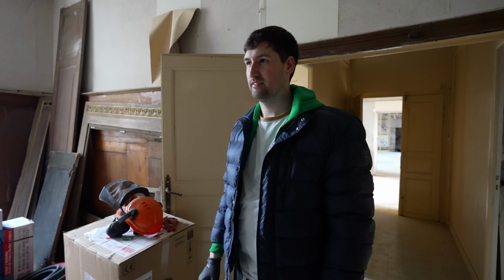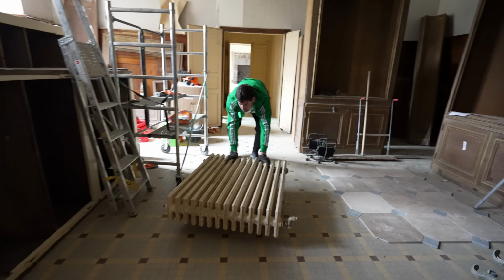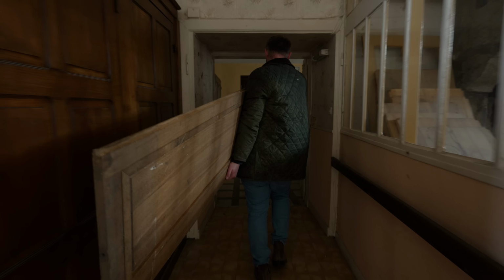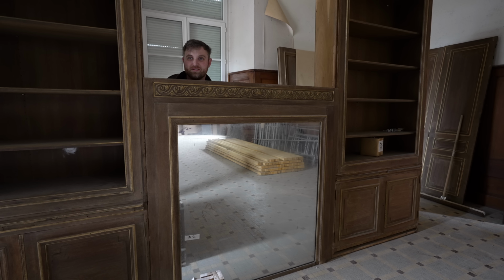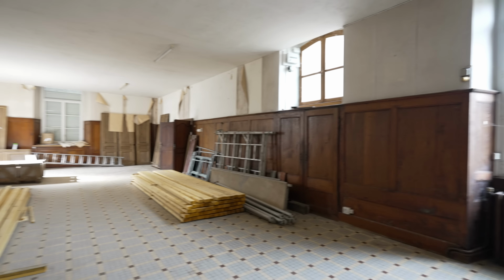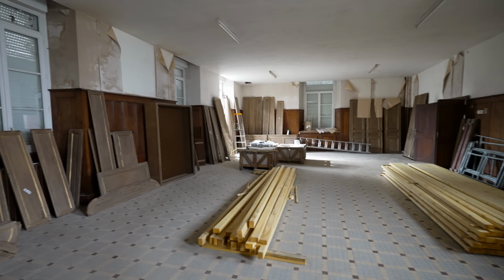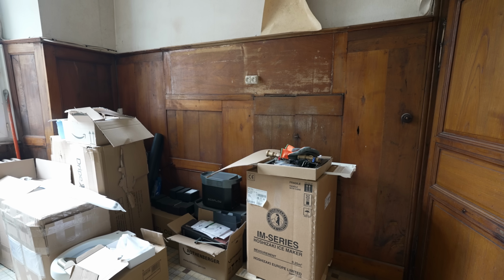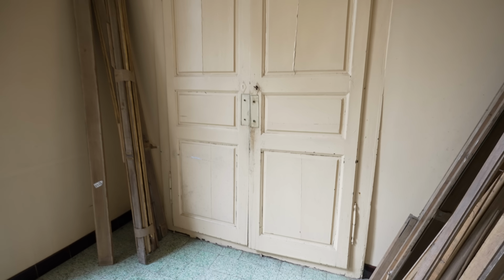The Day Before Demolition